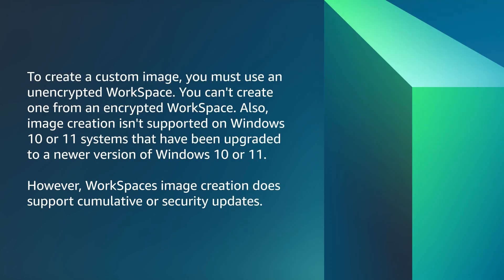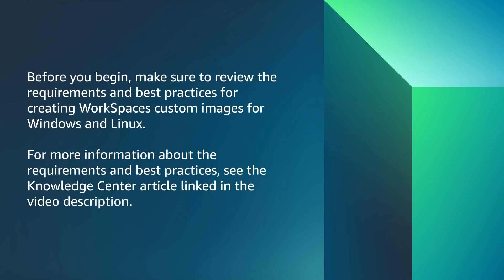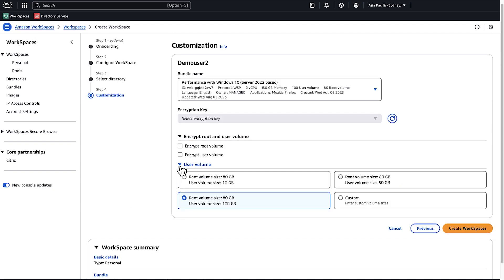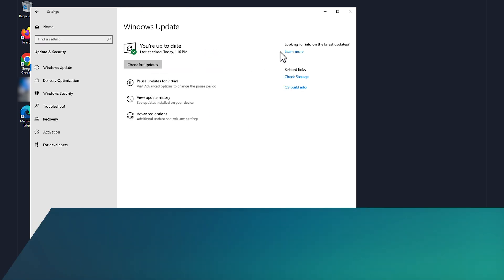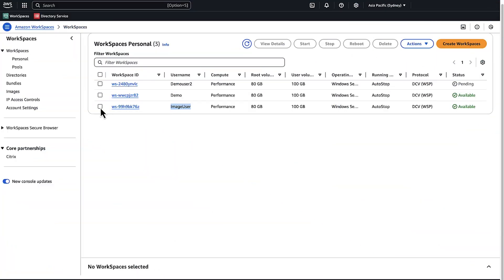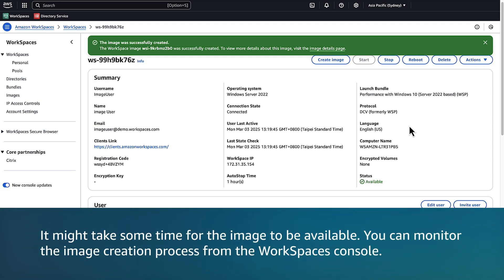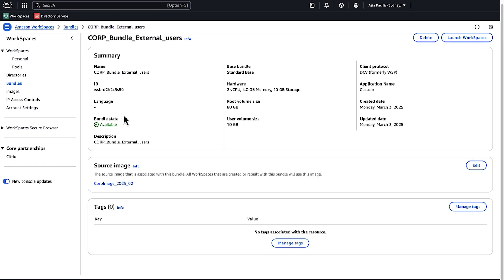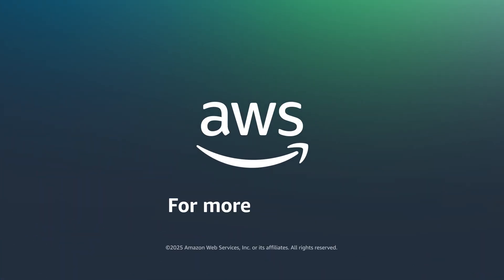How do I create a custom Amazon WorkSpaces image?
on AWS re:Post and read the full article associated with this video

Nalin shows you how to create a custom Amazon WorkSpaces image for Windows or Linux.

Why AWS?